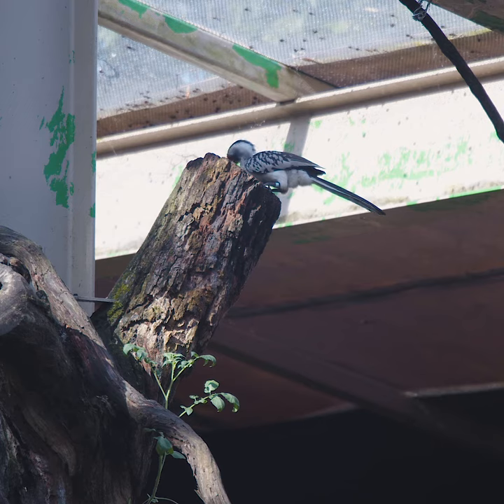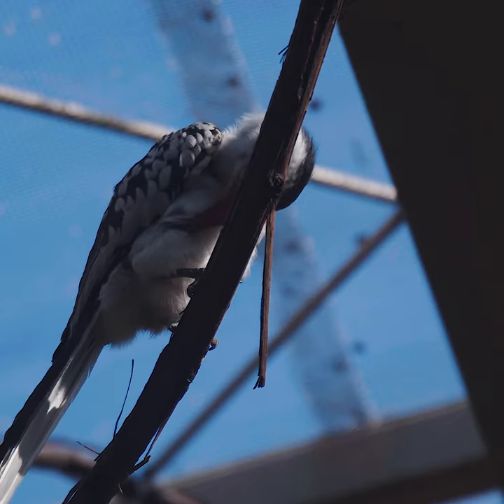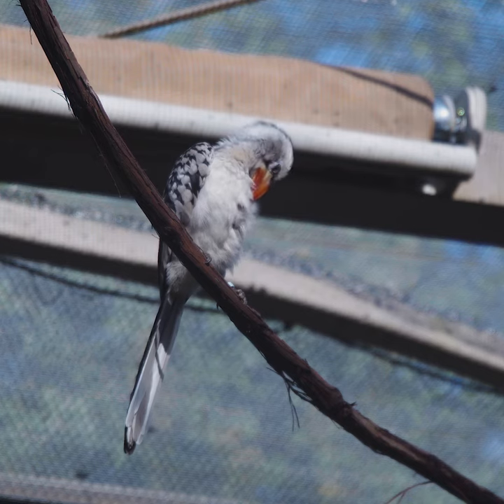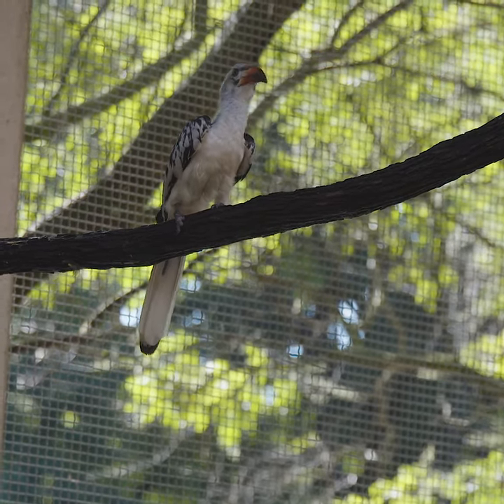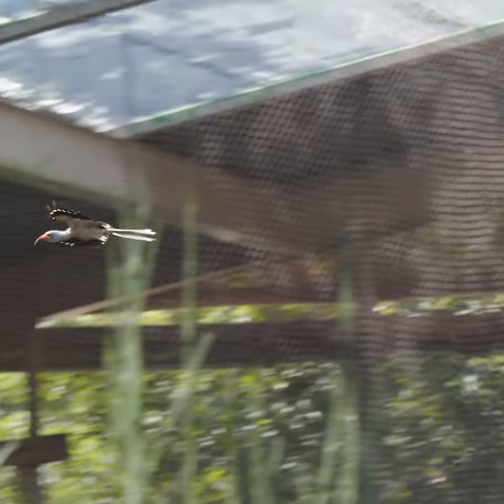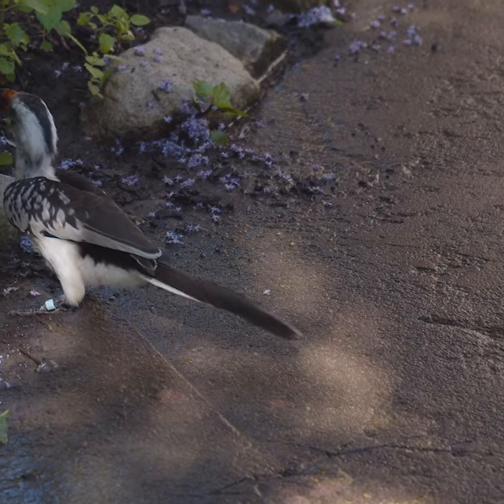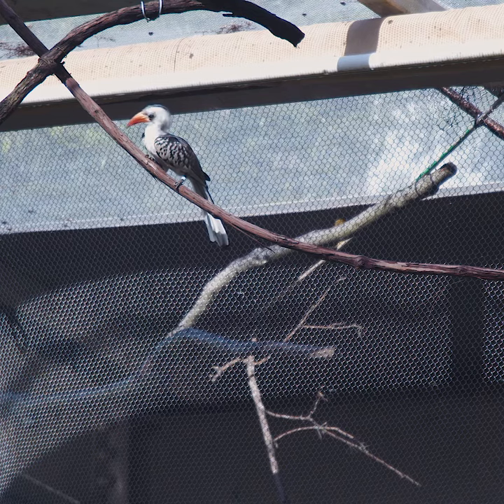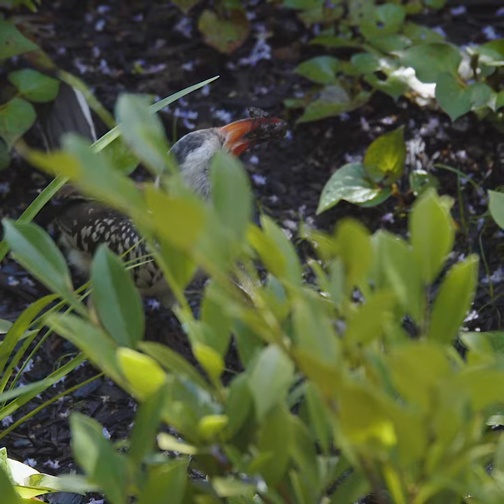Hornbill Keeper Chat